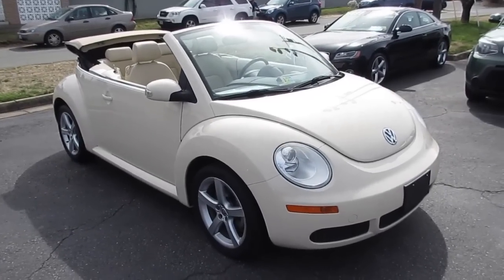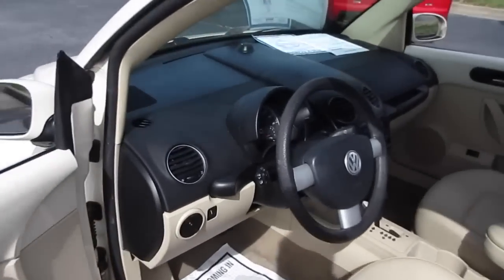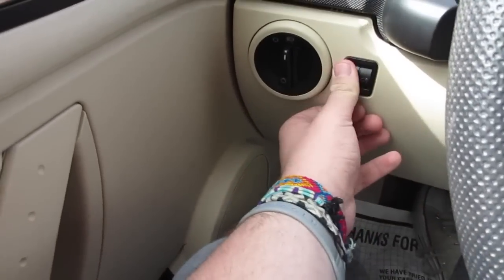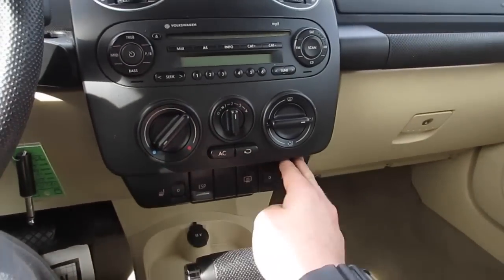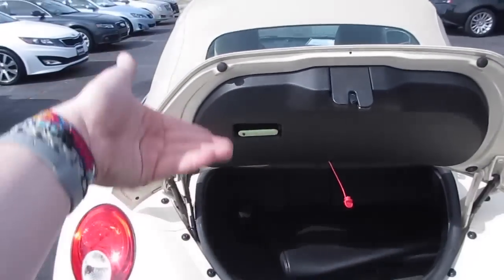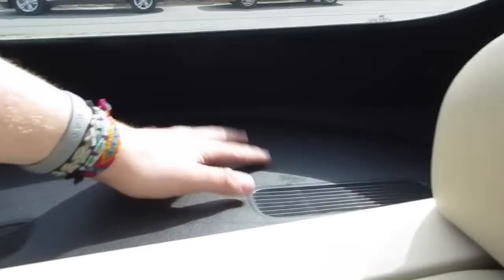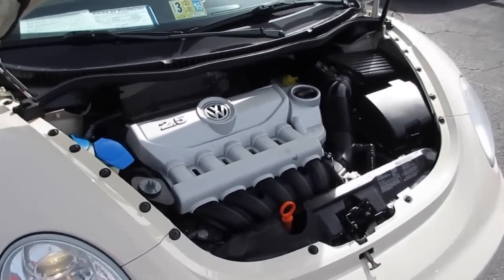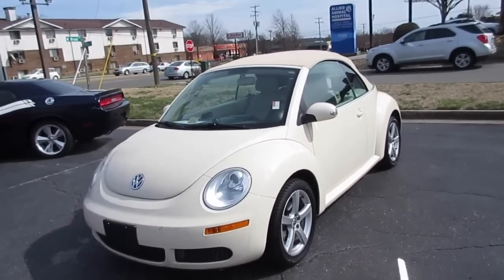*SOLD* 2008 Volkswagen Beetle 2.5 S Convertible Walkaround, Start up, Tour and Overview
SOLD

Insane how much better the 2.5 and 6 speed auto make this car! Also had the typical old German car crayon smell inside.